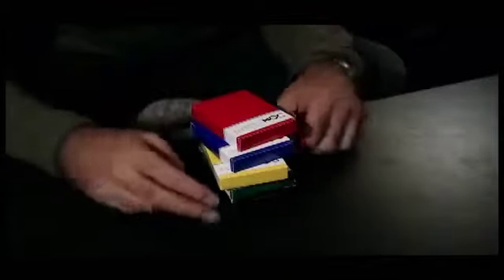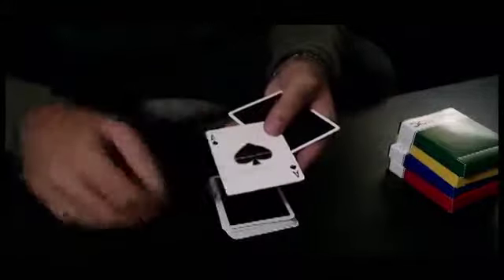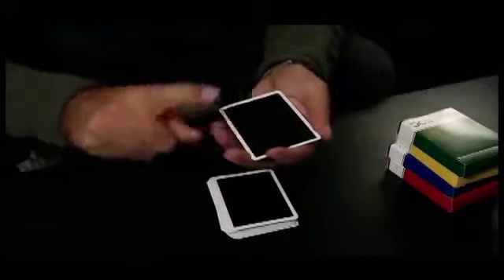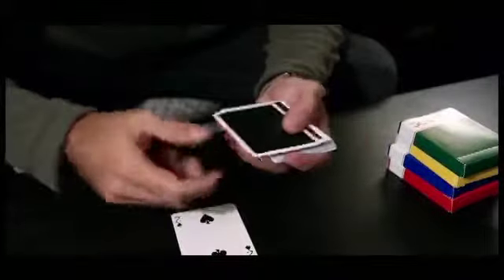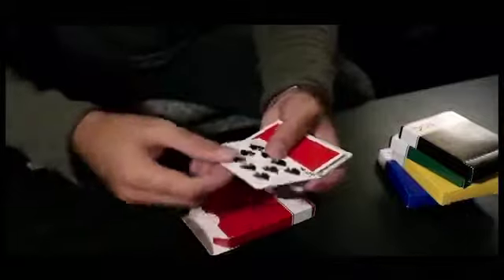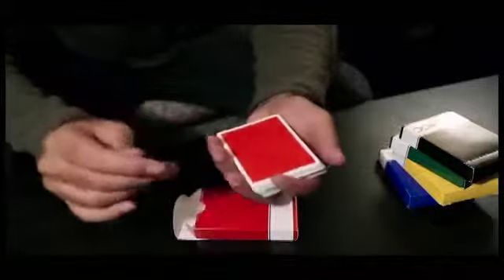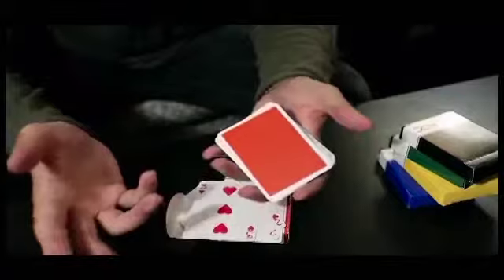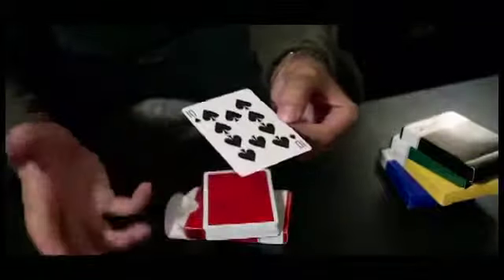1871 - 001 - NOC Original Deck Printed at USPCC by The Blue Crown